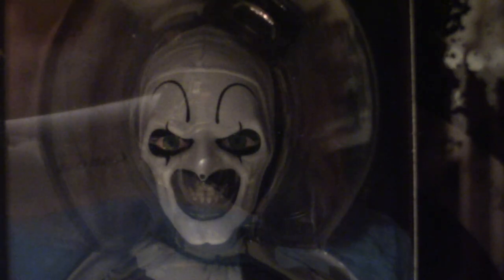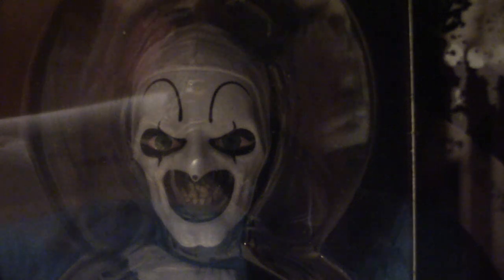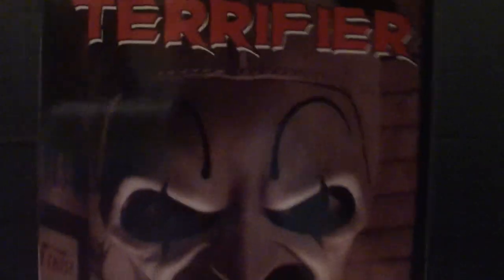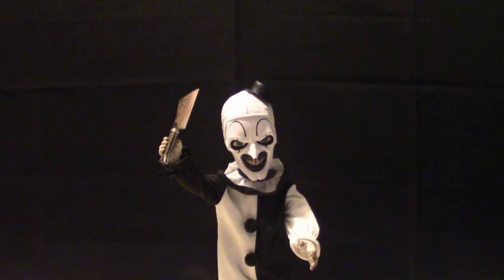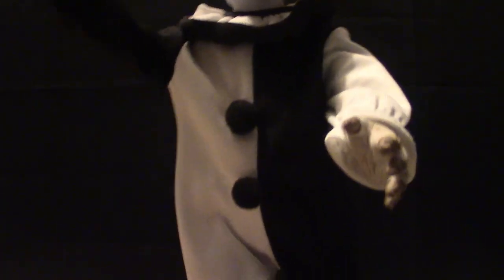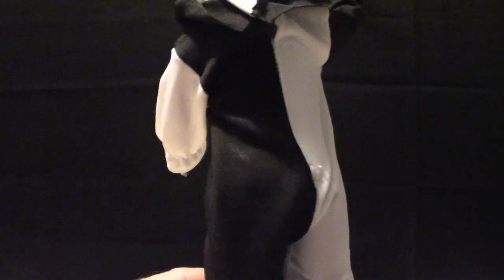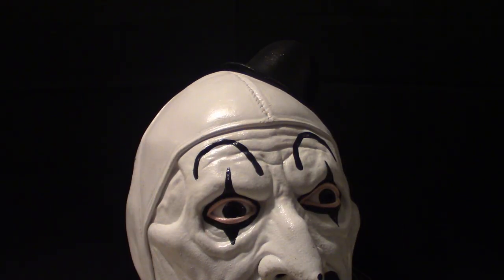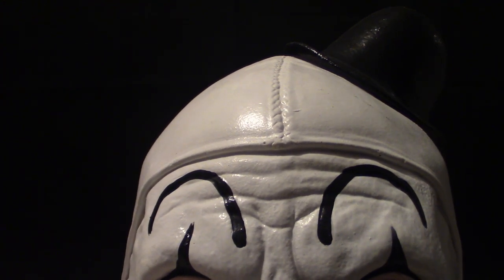Mezco Living Dead Doll Art the Clown Terrifier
This is a review on the Living Dead Doll Art the Clown from the Terrifier movies!!!